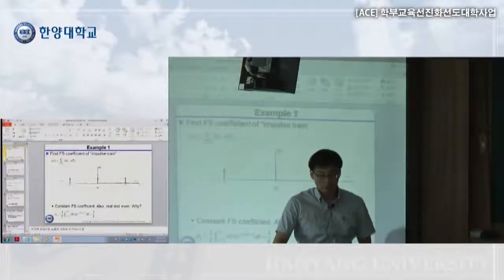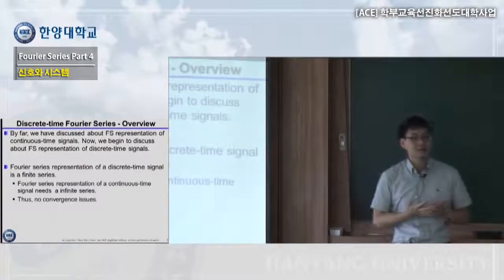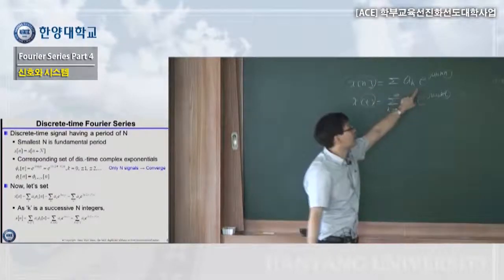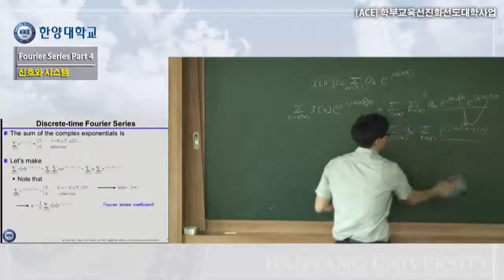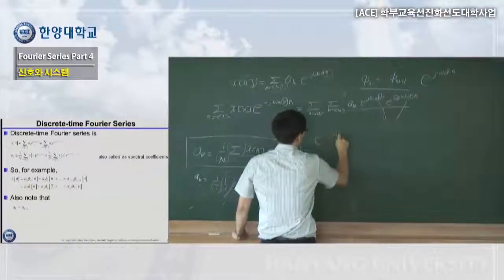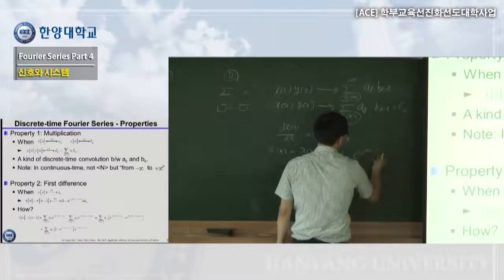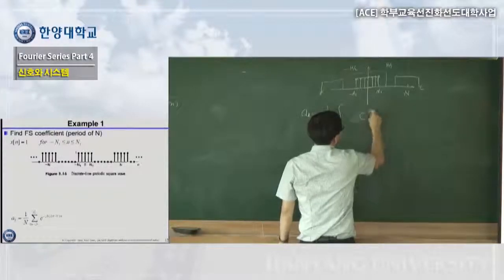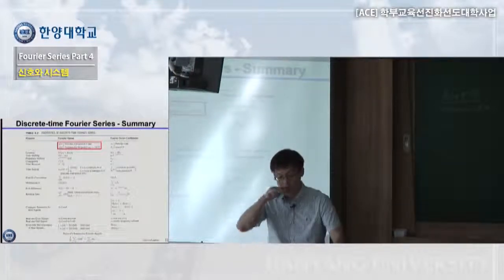10. 신호와시스템 Fourier Series Part 4